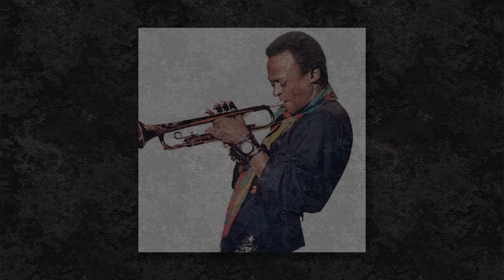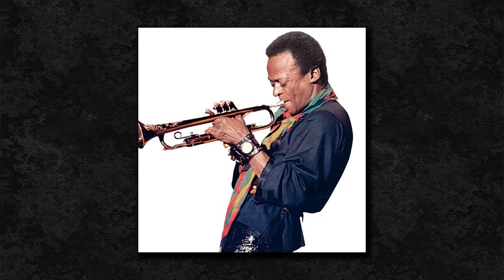3000 Best Albums [2312] Miles Davis - Tutu (1986) Dan's Mini Album Review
7.3/10 Not really jazz. 80's sampler soul/funk/rock with jazz trumpet on top. Odd but palatable like a coffee-flavoured trifle.

Streaming links for the album are at the bottom of this description text.

This is one of the 3000 best albums of all time, according Do I have the stamina to review them all? Only time will tell.

However, I have some occasional distractions from the main list.

If you want to request a review of an album (I'm not making any promises) leave a comment on any video on the channel. More details in this intro video

These reviews are intended for a "general audience". Want to know more about why I am doing this, and what my process is, check out this video

All links were working when I published this video. I don't plan to maintain them.